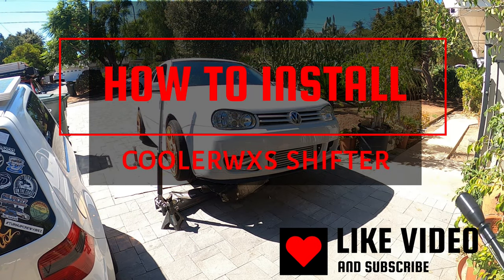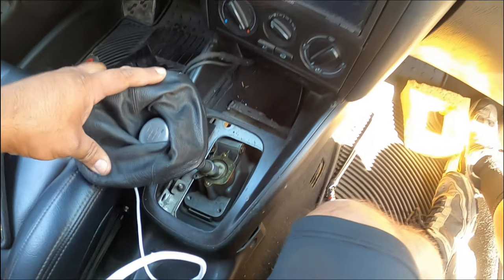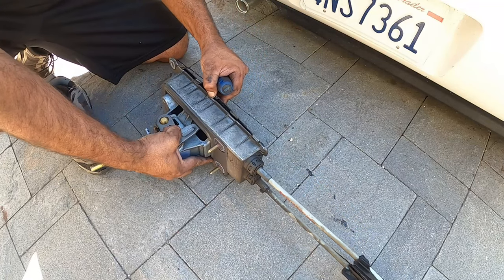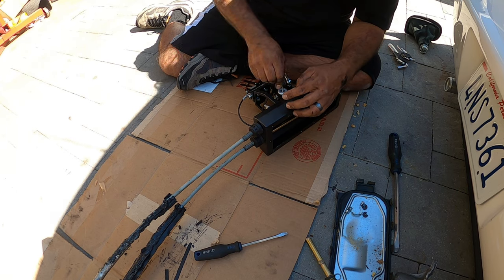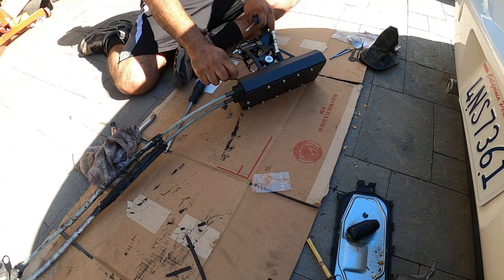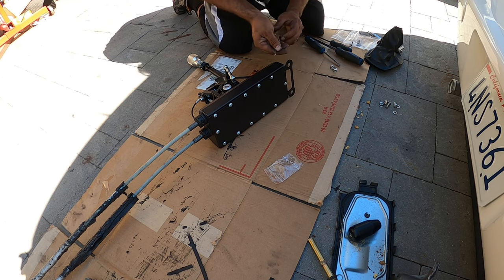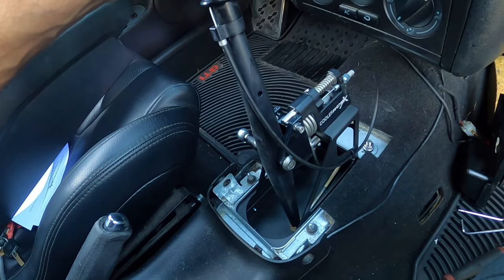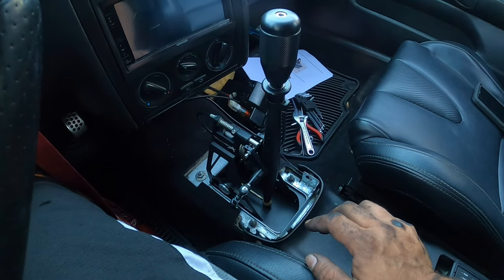How to Install Your CoolerWorxs Short Shifter Kit S7EP36